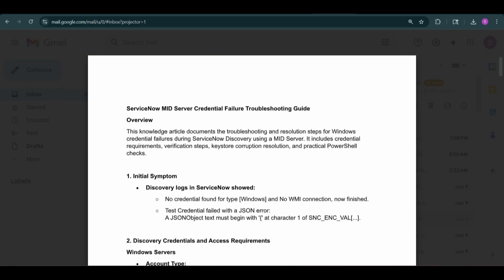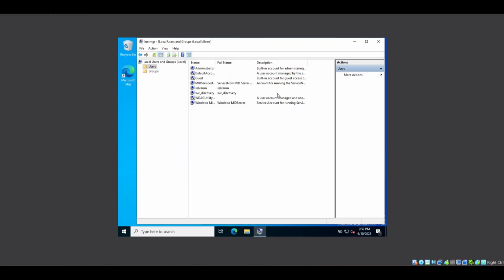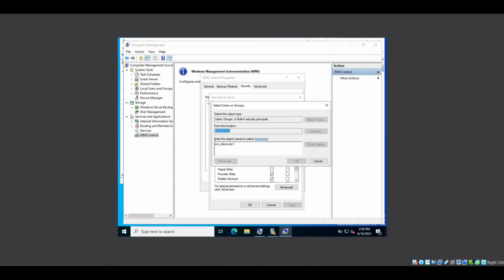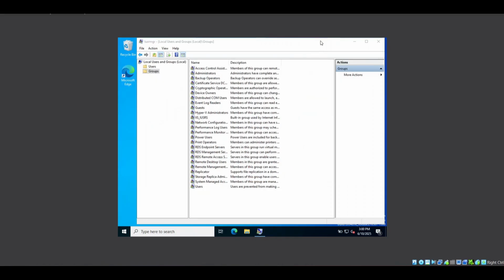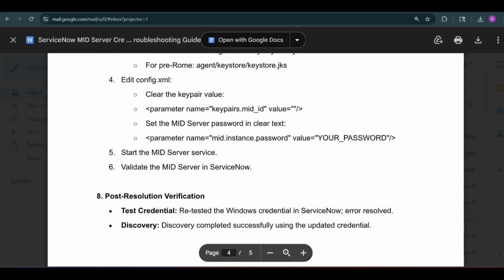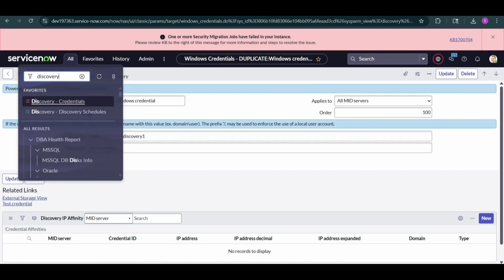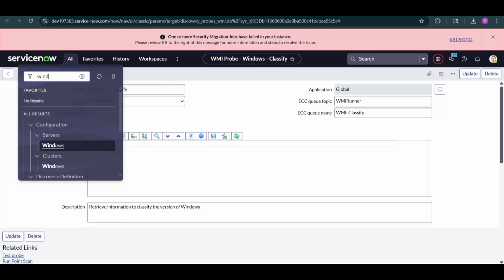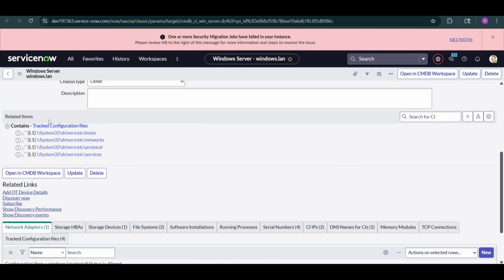ServiceNow Discovery: Setting Up Windows MID Server Credentials & Running a Live Scan (Part 5)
Hi, this is Selva Arun! In Part 5 of the ServiceNow Discovery series on Now Divas, I’ll show you how to set up credentials for discovering your Windows MID Server and walk you through a live scan demo in ServiceNow.
We’ll cover the exact permissions and account requirements you need, plus a step-by-step guide to get you started.